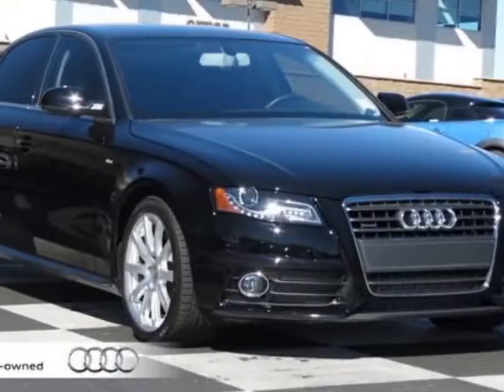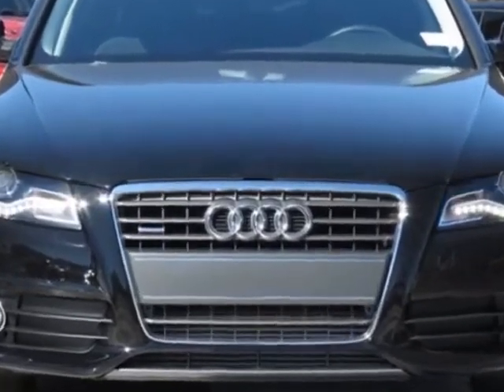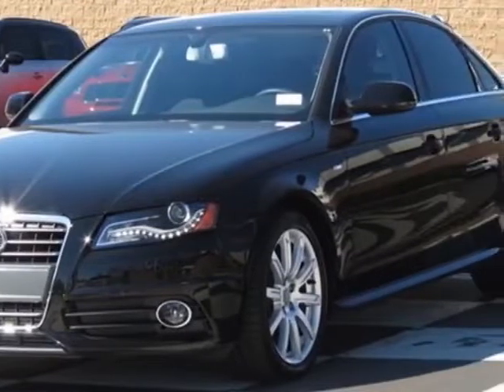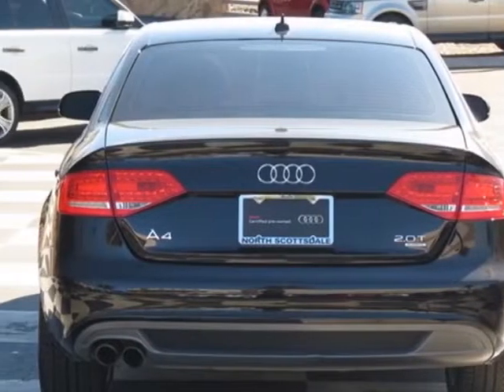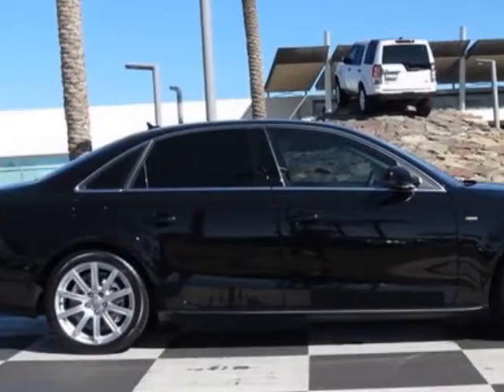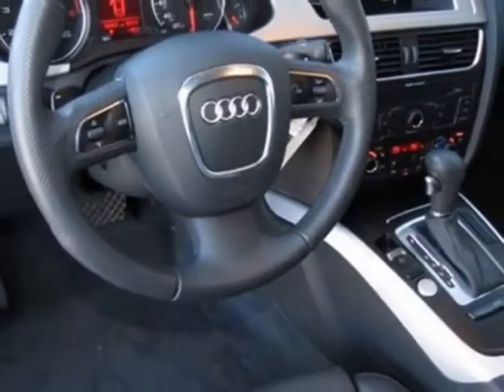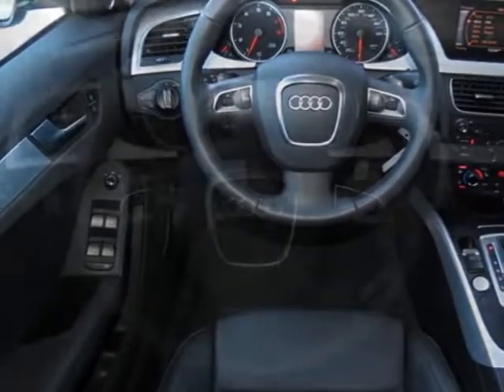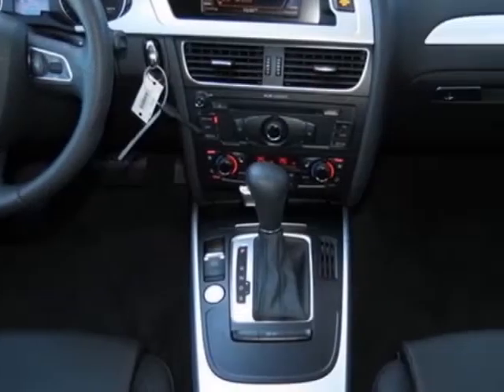2012 Audi A4 4dr Sdn Auto quattro 2.0T Premium Plus Sedan - Phoenix, AZ